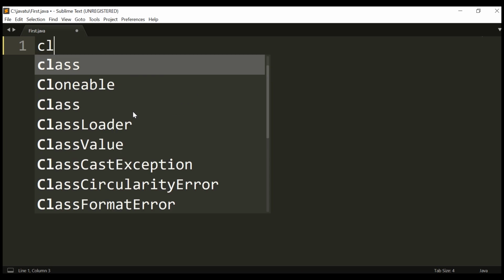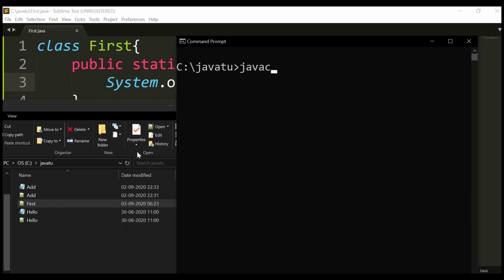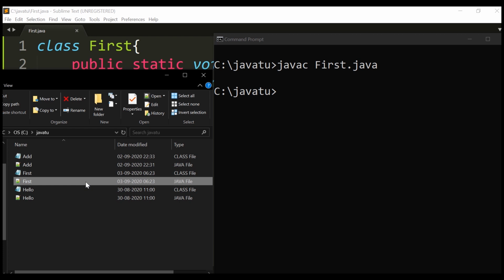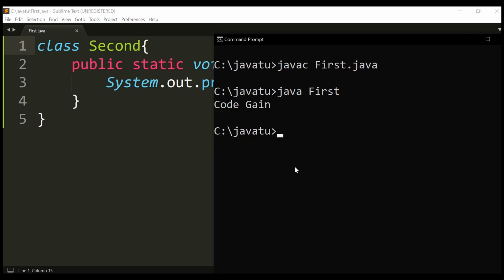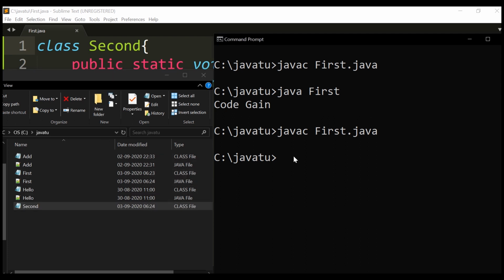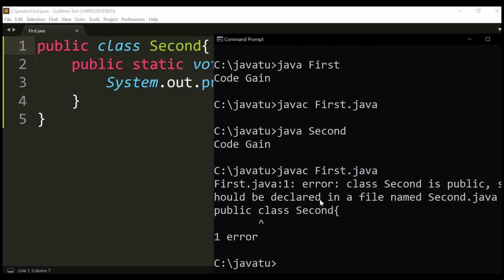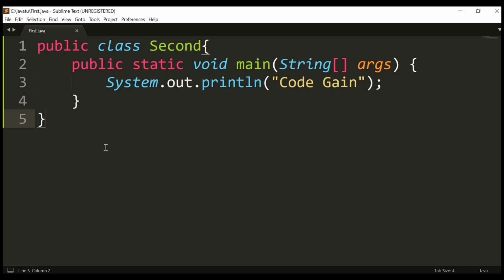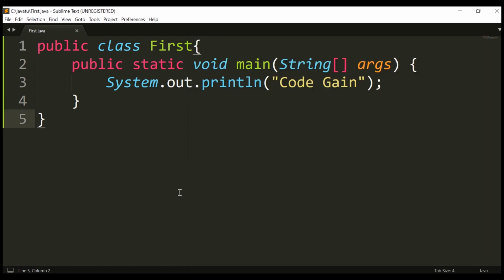2.3 working of JVM in java | How java works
Hey guys,
    In this video we are going to learn how java works. Why we should always save file with the class name. And if we don't do that than what is the error we are going to facing.